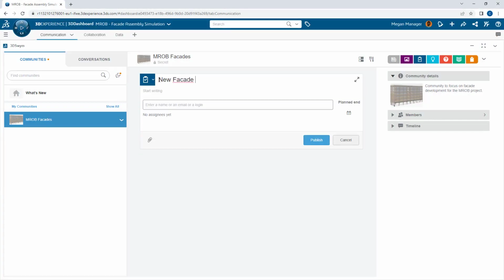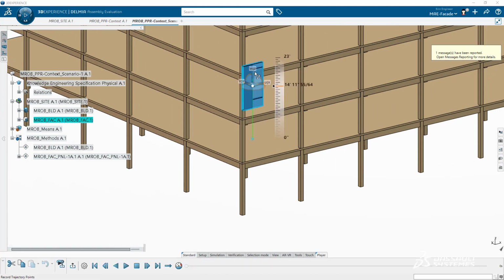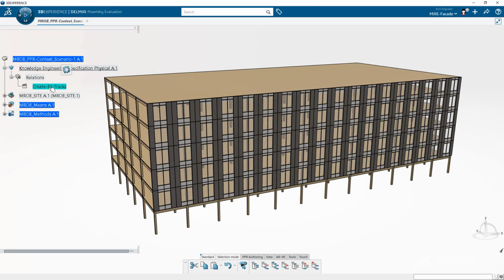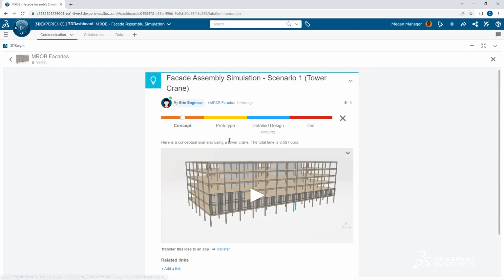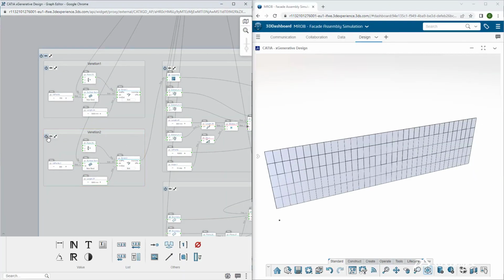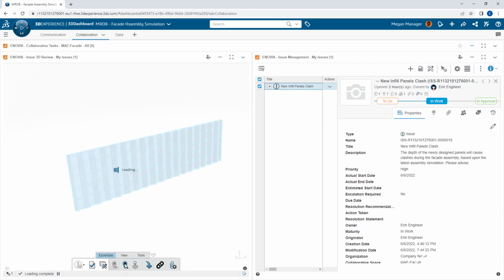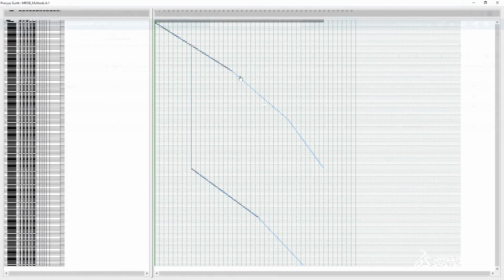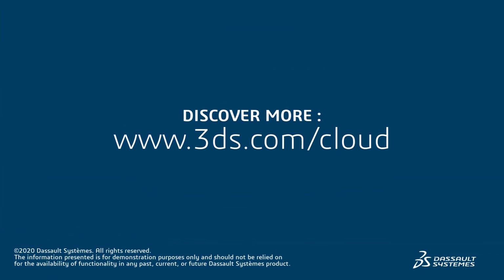Facade Assembly Simulation